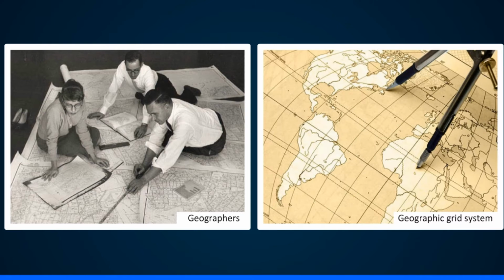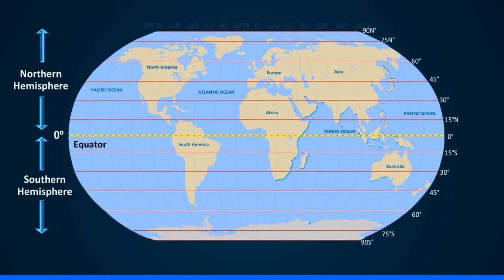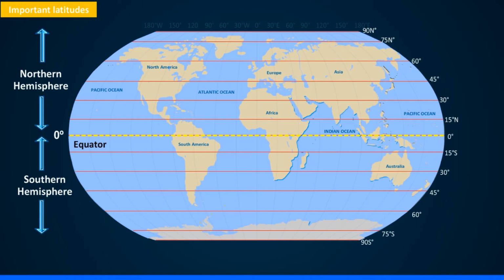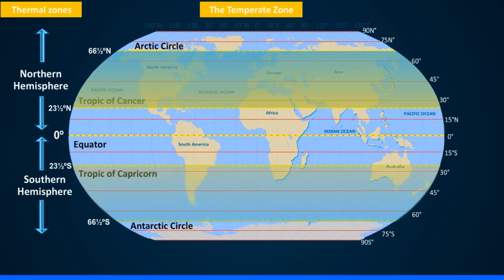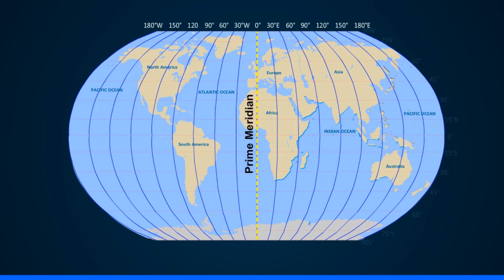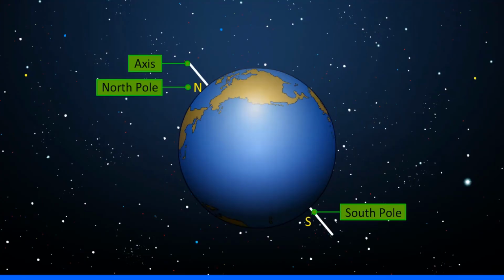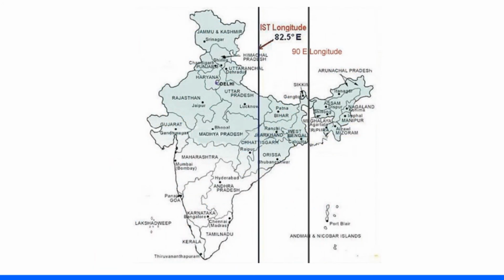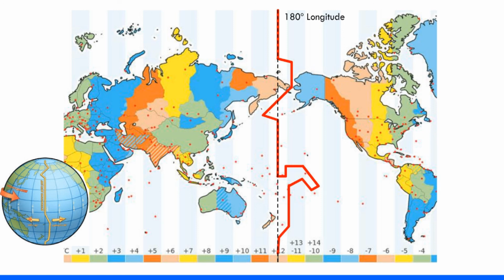Connect with the World 6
Chapter - 2
Globe: The Earth’s Model

This is the animation part of the chapter; from which the students can learn about the concept of Electricity and Circuits.

Read out the story again in one go, visit our